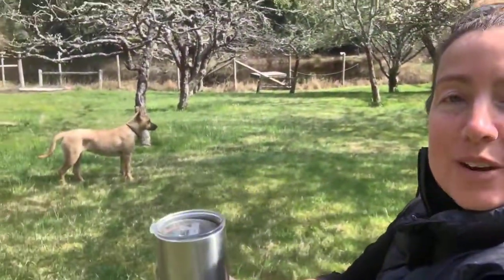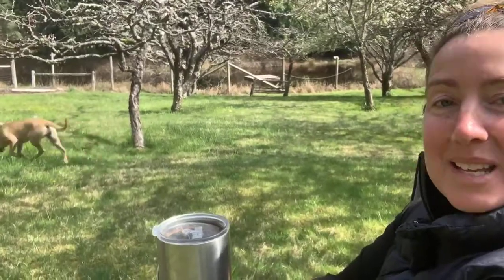Tea Time with Elsa, Episode 87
Chatting about: Direct and Indirect Training
Originally recorded Facebook Live - 21_04_06